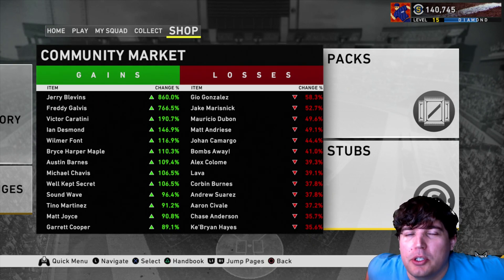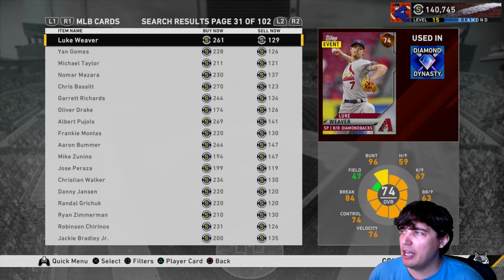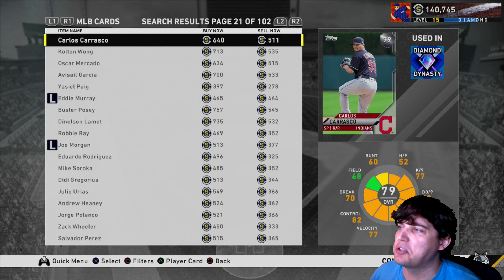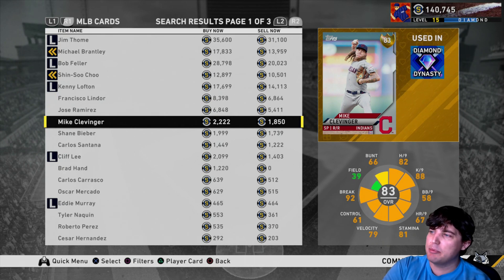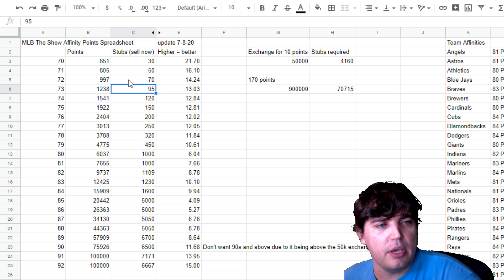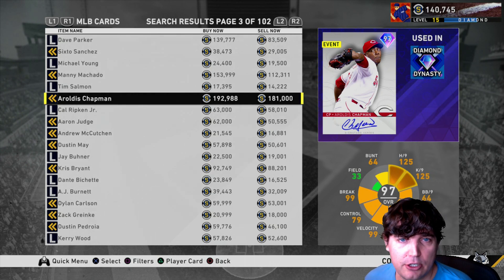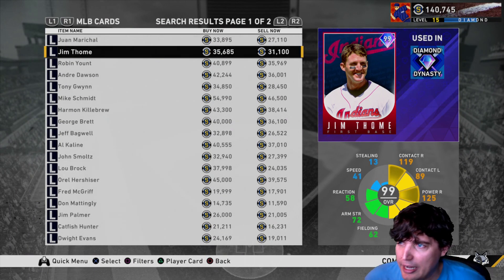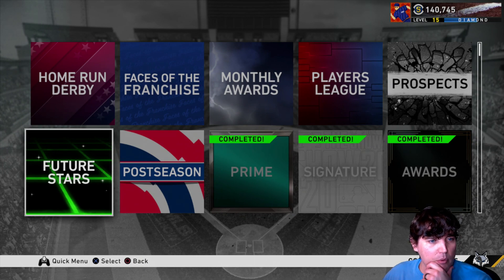MLB MARKET WATCH! SHOULD WE INVEST IN CARDS NOW?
Today we speculate on everything from the price of cards going forward to the flight speed of an unladen swallow.